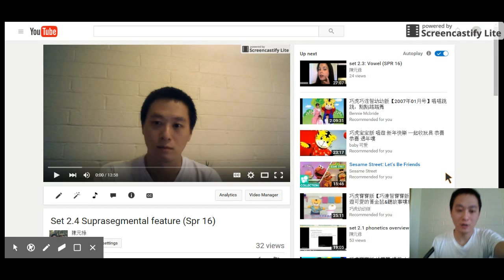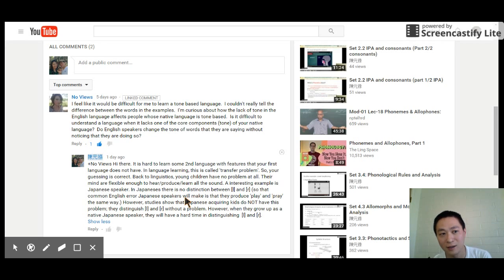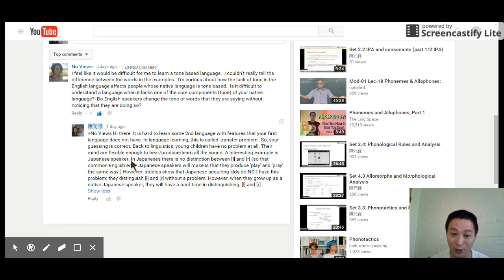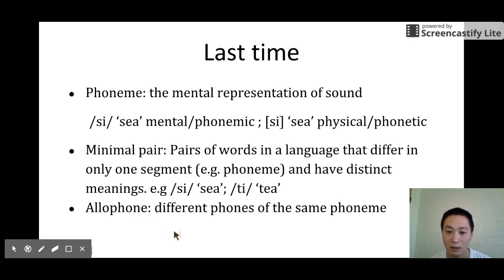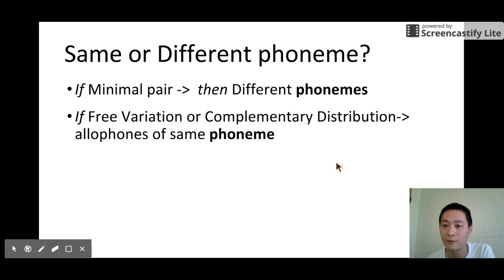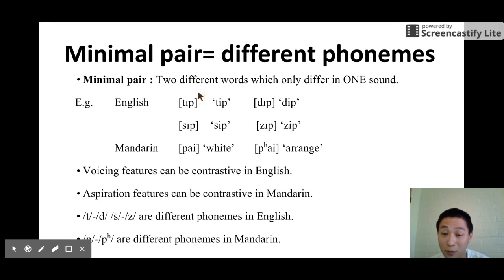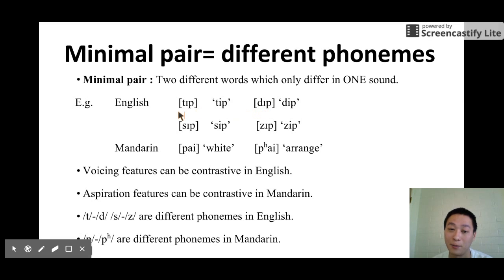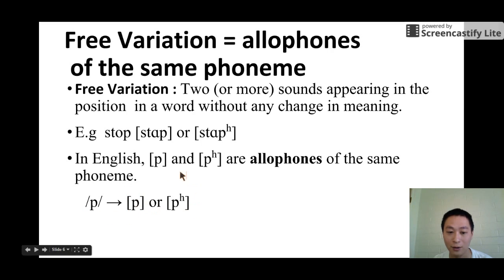Set 3.2 Phonology: Free variation and Complementary distribution